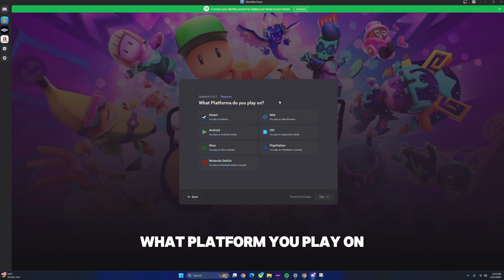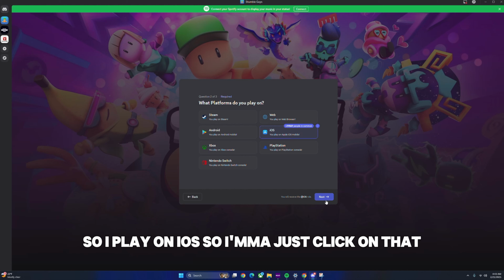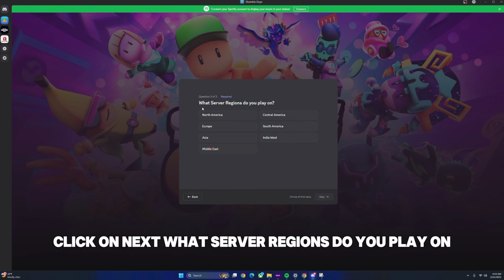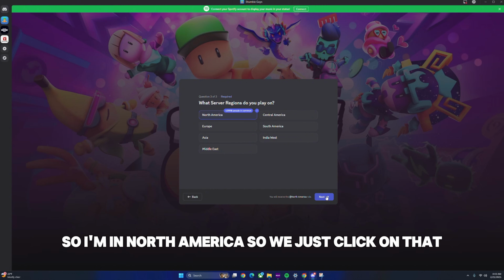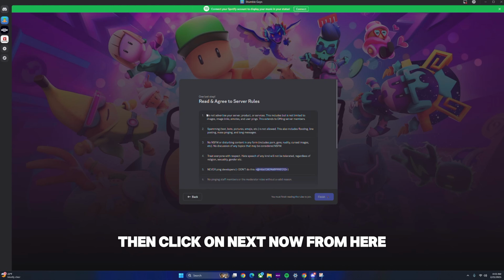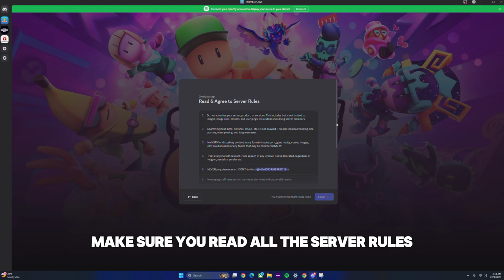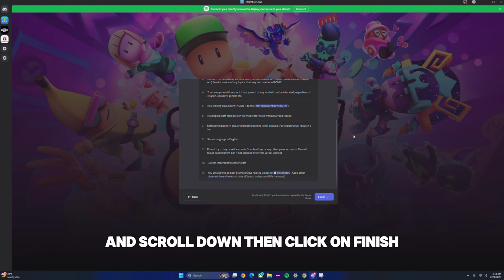How to Join Stumble Guys Discord Server (2025 Guide)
Want to join the Stumble Guys official Discord server? This guide will show you step by step how to find and join the Stumble Guys Discord server on PC, iOS, and Android. Connect with other players, get the latest updates, and chat with the community!